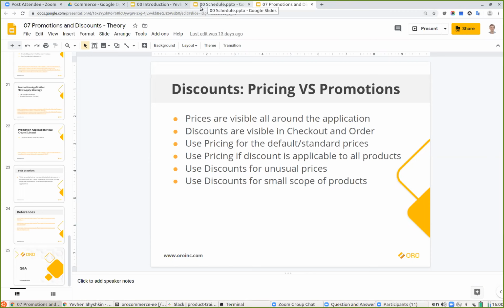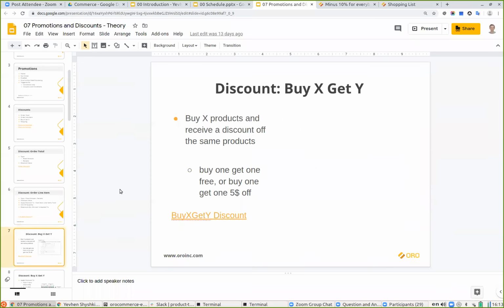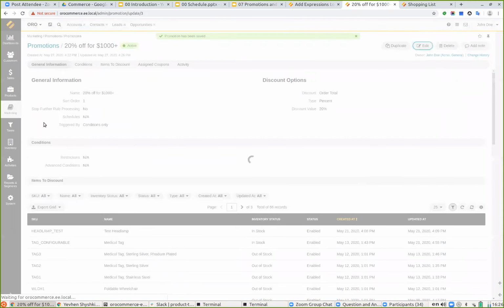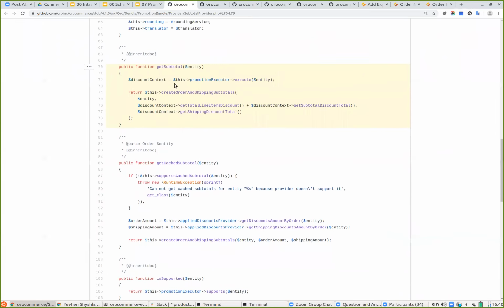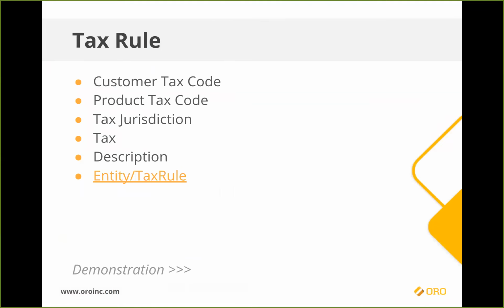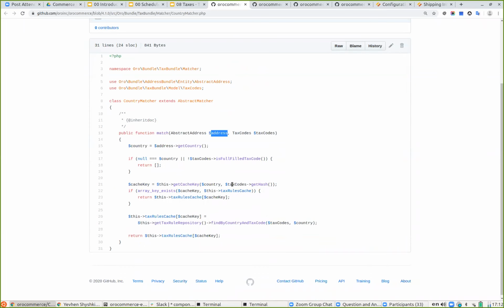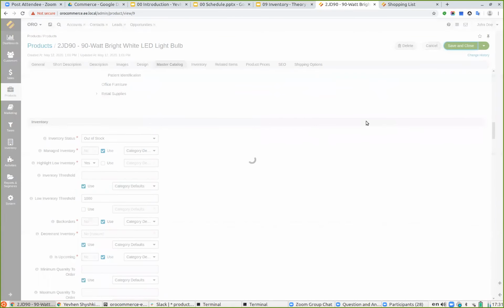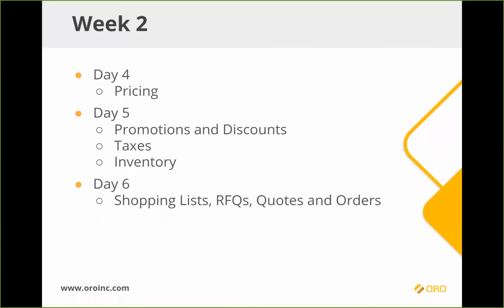OroCommerce Training. Part 5: Promotions, Discounts, Taxes, Inventory.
In this segment, we are going to cover the different types of promotions offered by OroCommerce, how to generate coupons and the difference between using pricing versus promotions. In addition, you’ll learn about the different inventory options and levels, inventory options fallbacks, and warehouses, as well as tax jurisdictions, codes, and rules.

You can download the OroCommerce Training session materials in PDF

00:00 Intro
1:28 General information
2:27 Promotions
4:36 Discounts
5:25 Discount: order total
9:03 Discount: order line item
13:45 Discount buy X get Y
17:33 Discount: shipping
19:52 Schedules
20:31 Conditions
24:29 Items to discount
25:33 Coupon
26:08 Coupon generations
32:04 Manual application
35:37 Discounts: pricing vs promotions
37:36  Promotion application flow
40:59 Best practices
41:52 Q&A
46:31 Taxes
47:35 General concepts
48:00 Customer tax code
49:39 Product tax code
51:18 Tax jurisdictions
52:22  Tax
53:17 Tax rule
55:50 Tax configuration
1:00:32 Data classes
1:02:26 Tax calculation flow
1:03:35 Tax caching
1:04:00 Tax mapper
1:06:04 Tax matcher
1:06:49 Tax resolver
1:09:12 Q&A
1:12:02 Inventory
1:12:10 General concepts
1:12:55 Inventory status
1:15:38  Inventory options fallback
1:16:08 Product inventory options
1:24:08 System configuration
1:24:53 Warehouses (EE only)
1:27:21 Product inventory levels
1:28:31 Global inventory levels
1:30:49 Best practices
1:32:13 Q&A